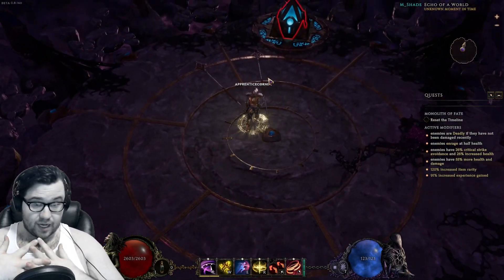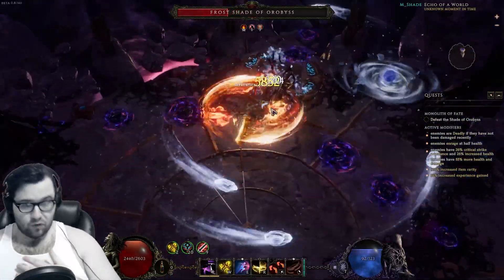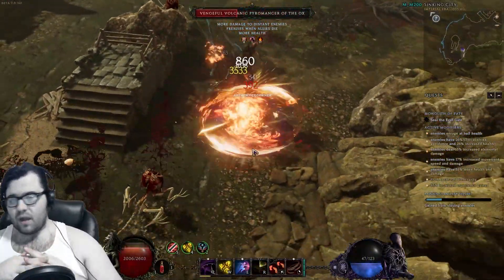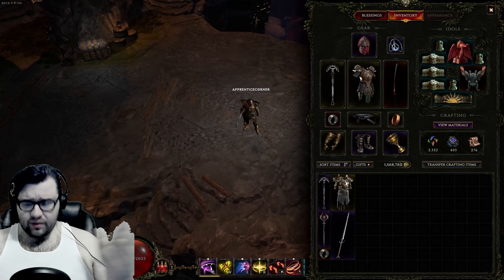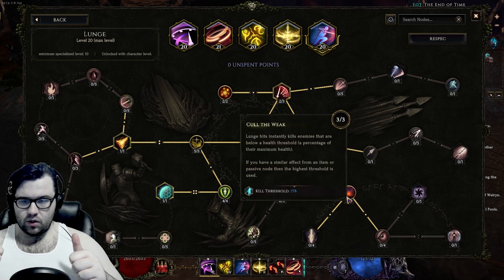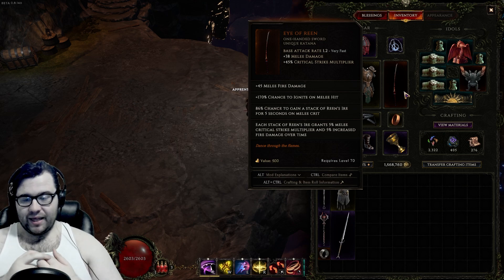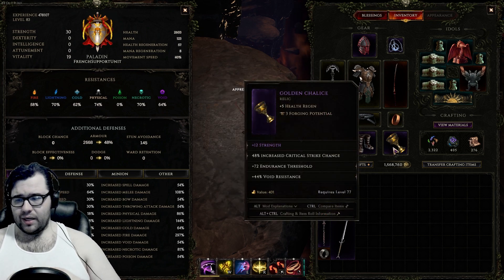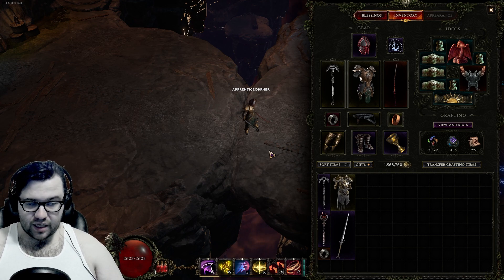Fire Crit Eye Of Reen Warpath Paladin Build Showcase | Last Epoch Crash The Server Party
In this video I test out the adaptive melee changes slated for the 0.9 multiplayer release! This build heavily benefits from it thanks to the crazy buff to Eye Of Reen, allowing all of your flat damage to become fire for better scaling!